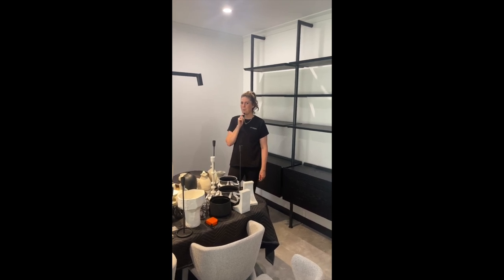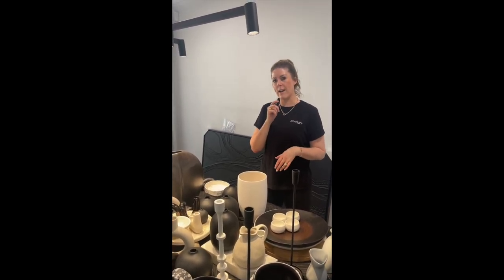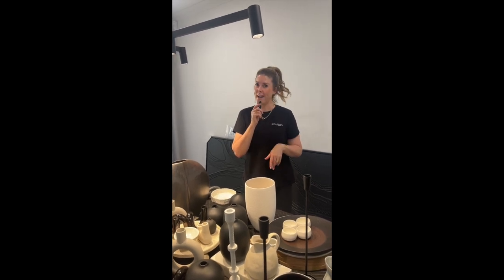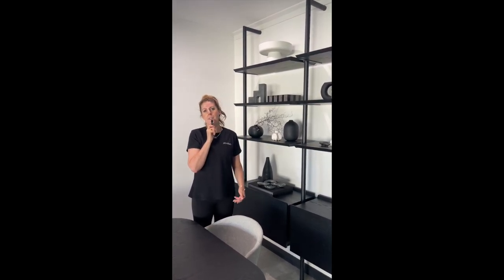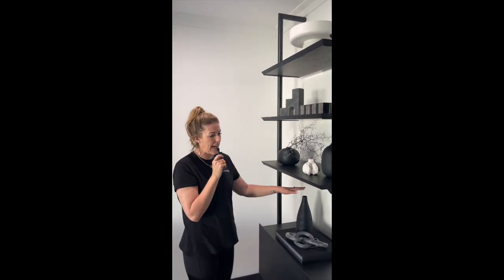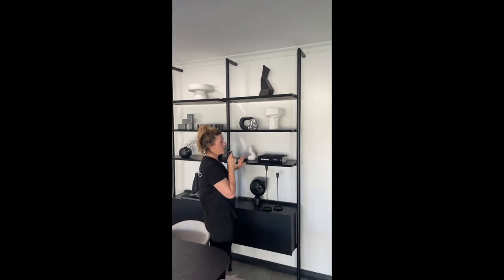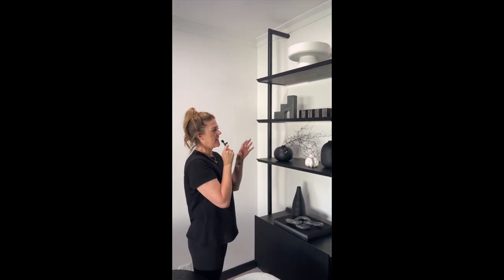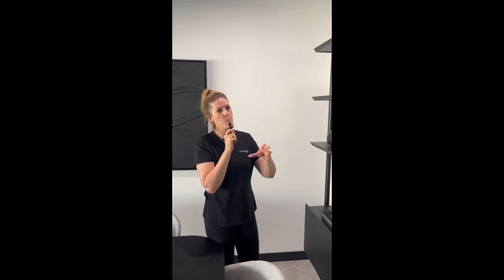Styling Tips with 13 Interiors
Have you ever wondered how designers bring the styling together so well? In this video Kelly Donougher Director of 13 Interiors is going to walk you through step by step on how to style your home and the simple tips so you can create the wow factor too!